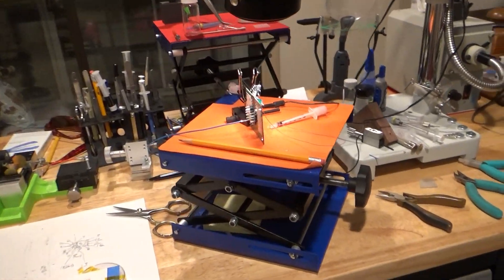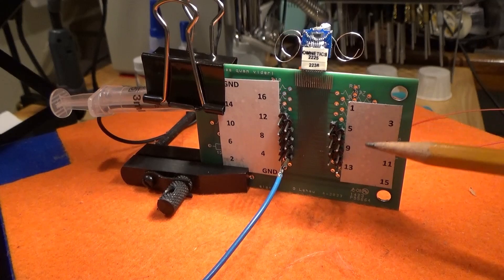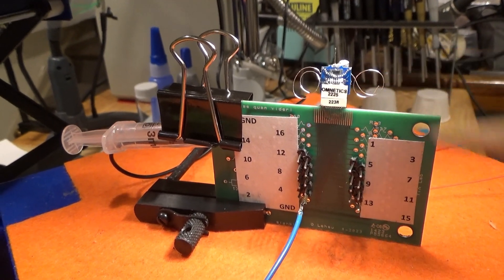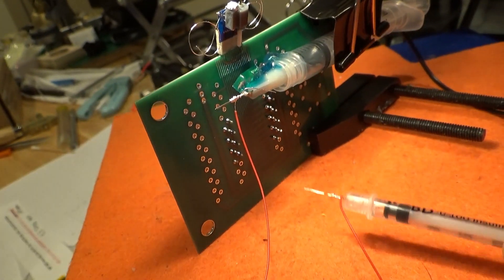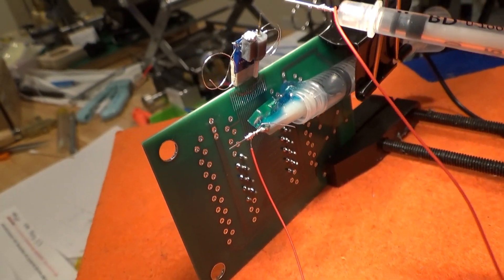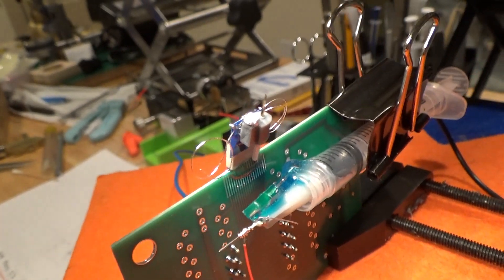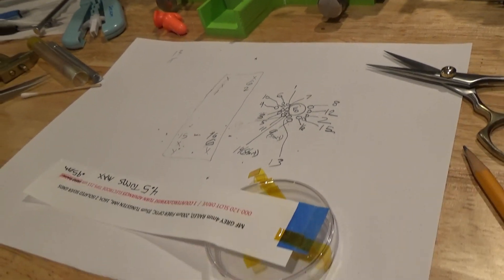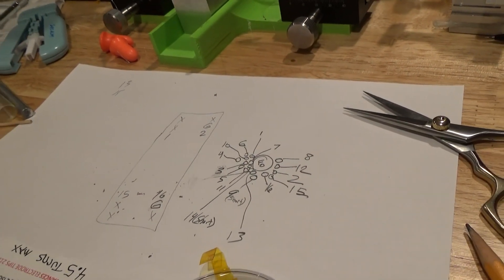Electrode bundle channel mapping with conductance tester with LED output